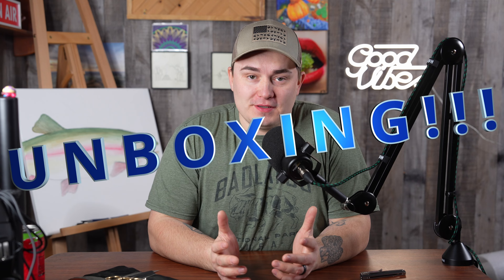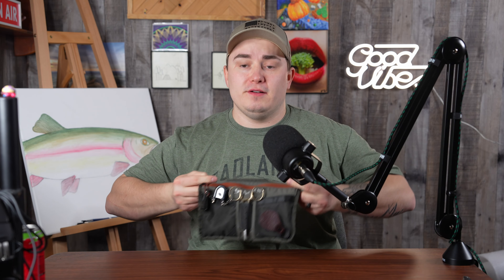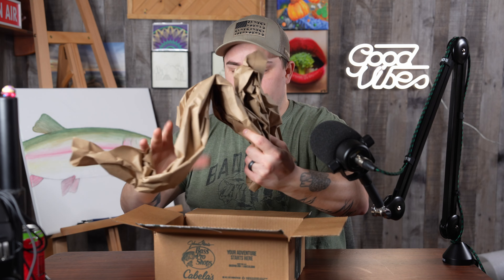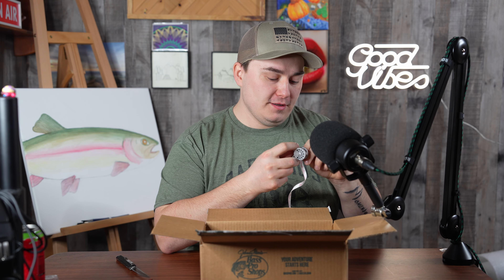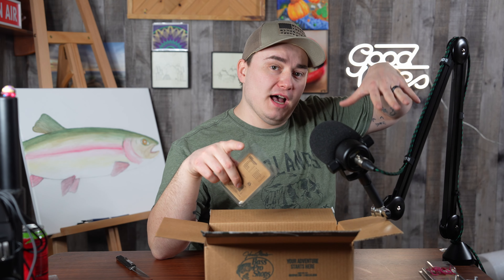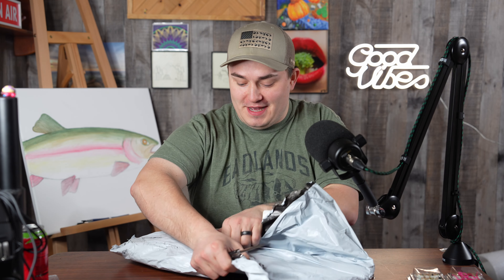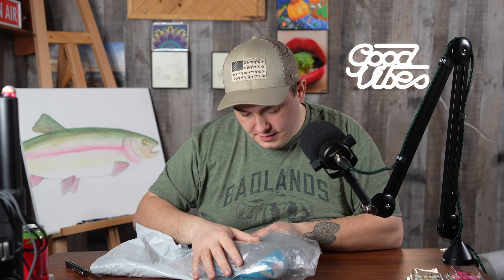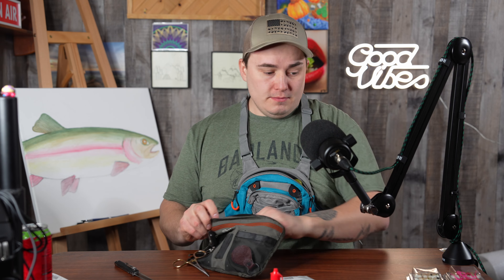Fly Fishing Gear Unboxing!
I unbox my box of goodies I ordered from Cabelas. Links are below.